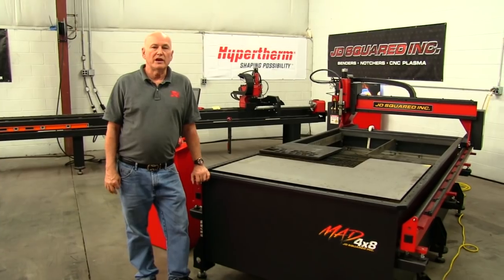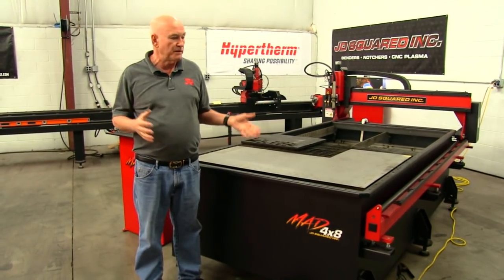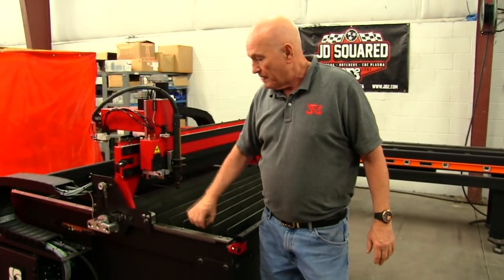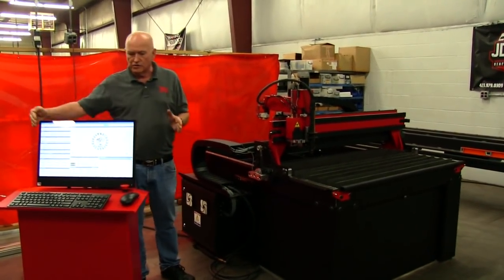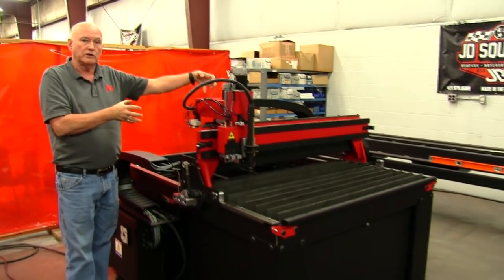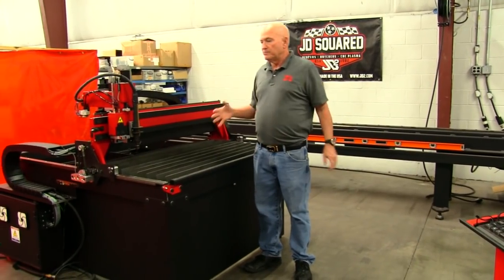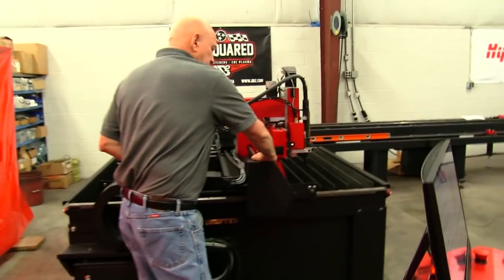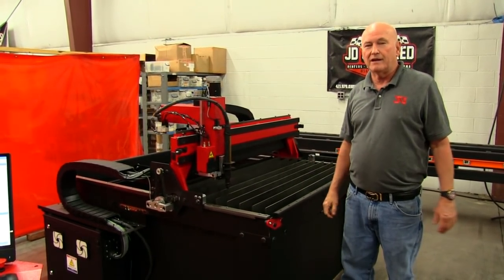PVD Launch Preview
Bob introduces JD Squared's newest CNC Plasma Table line, the PVD Series.